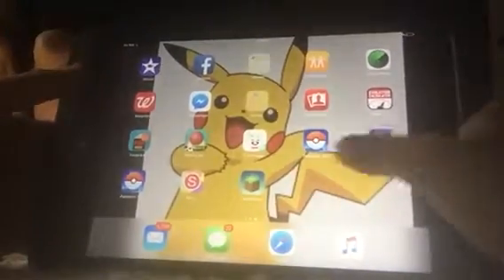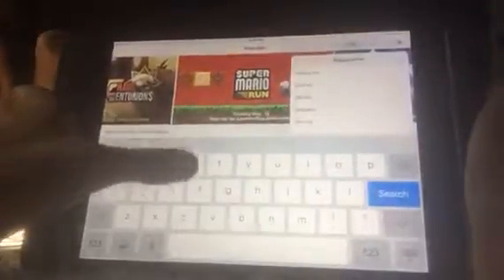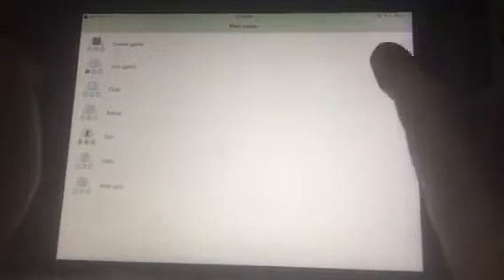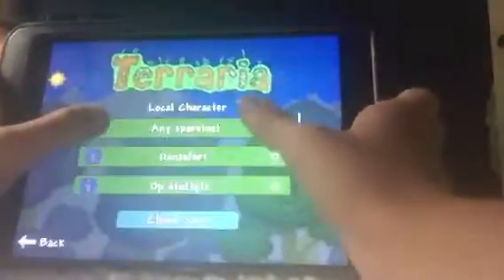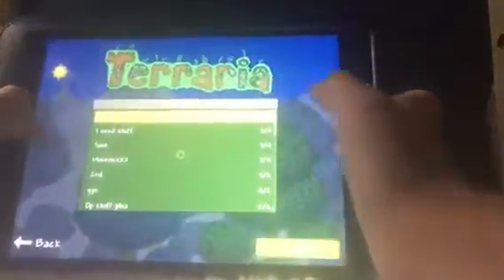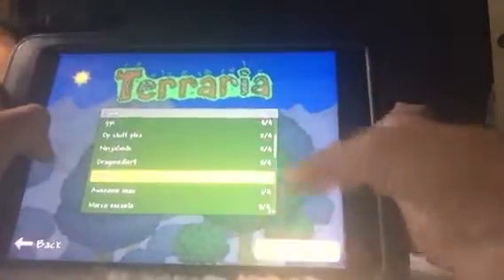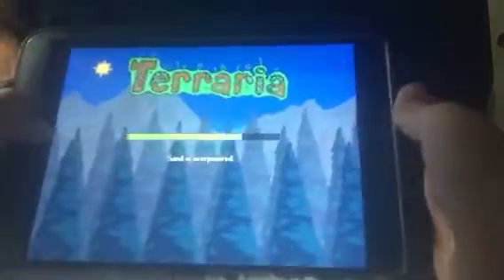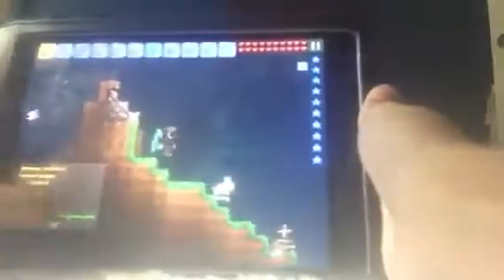How to connect to people in terraria